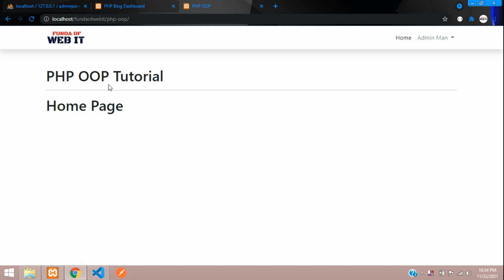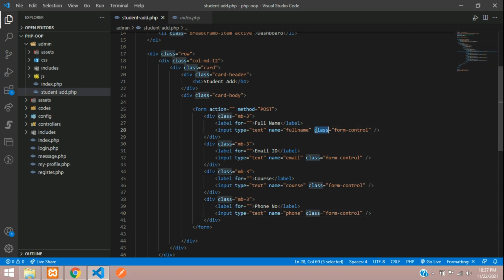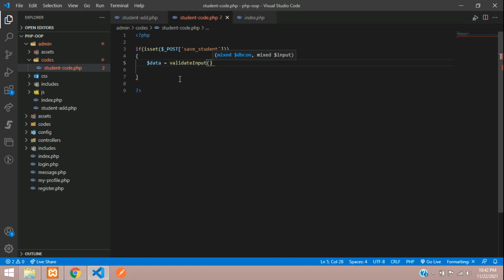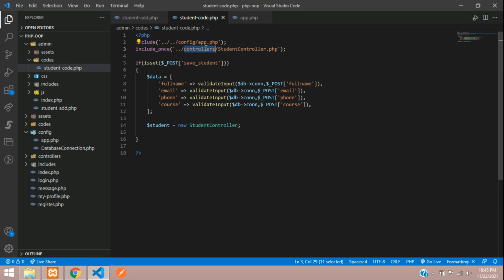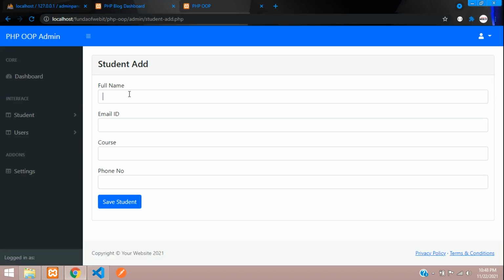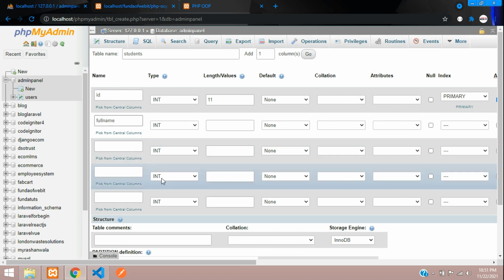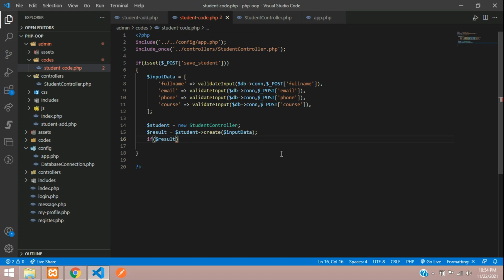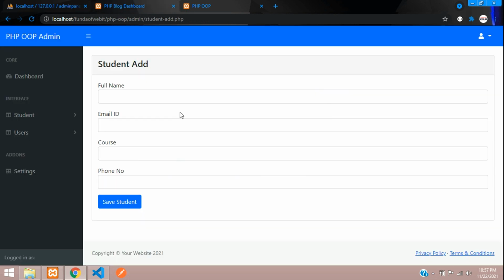PHP OOP Tutorial 7: How to Insert data into database in php oop | Insert data using OOP in PHP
In this video, I have taught how to insert data into database in php oop. Insert data into database table using oop in php where to store data we are using object oriented programming in php.